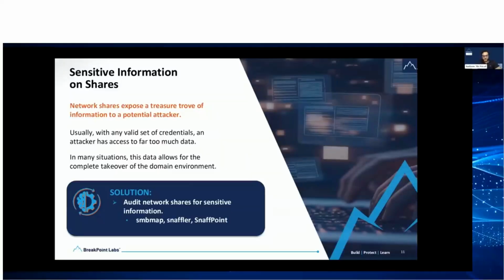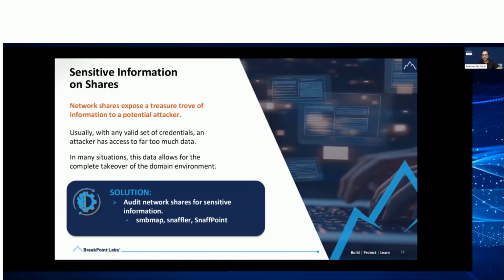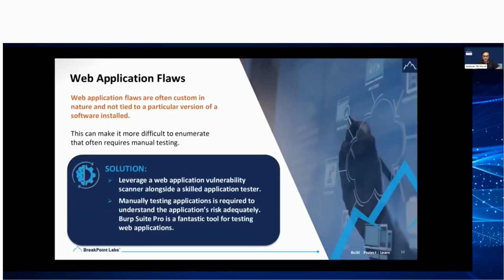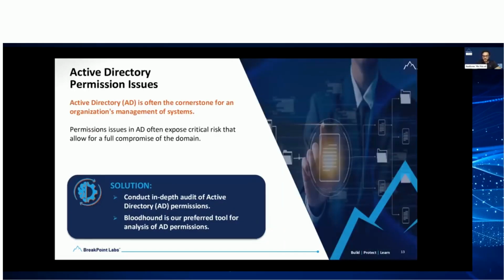Auditing Network Shares: Using Snaffler and GoWitness to Find Hidden Risk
In this clip, Andrew McNicol explains why network shares are an attacker's favorite "treasure trove." Hear a real-world story of how a single spreadsheet—with its password stored in the same folder—gave away the credentials to an entire kingdom of infrastructure.

Learn how your team can use a free tool called Snaffler to automate the hunt for exposed passwords, PHI, and other sensitive data before an attacker does.